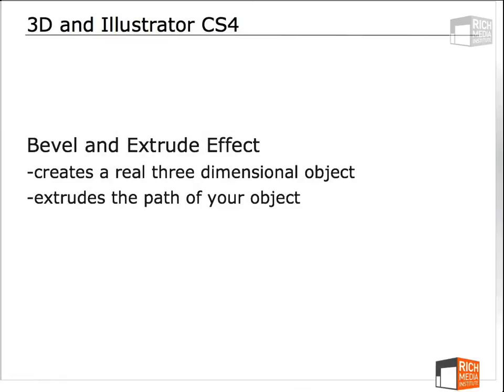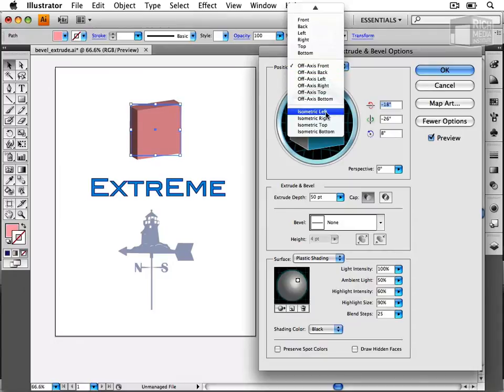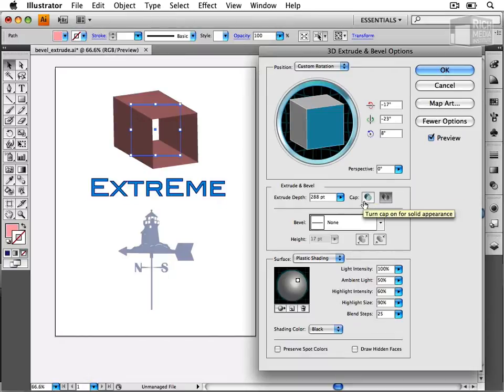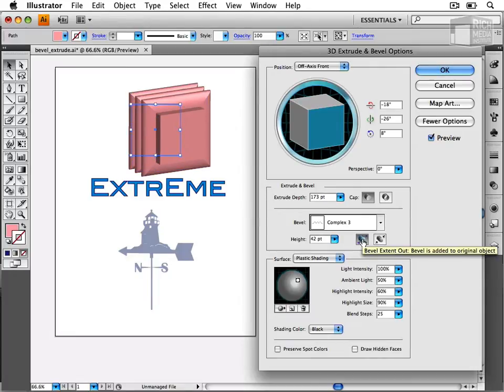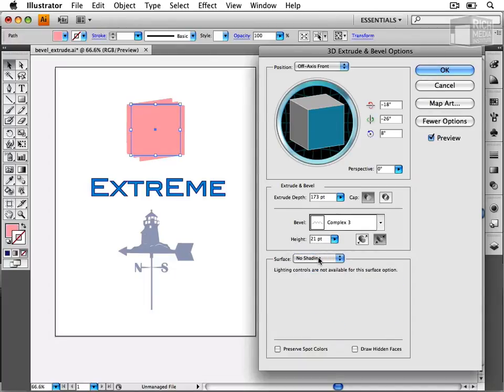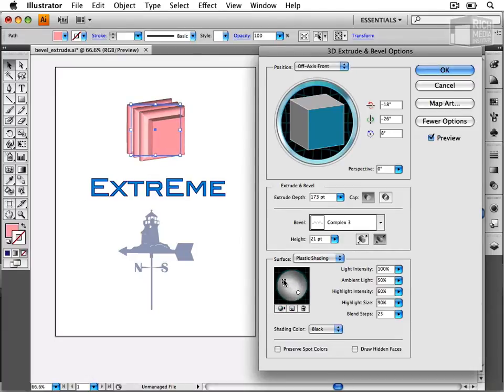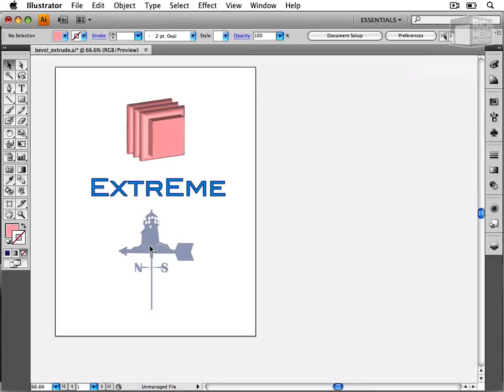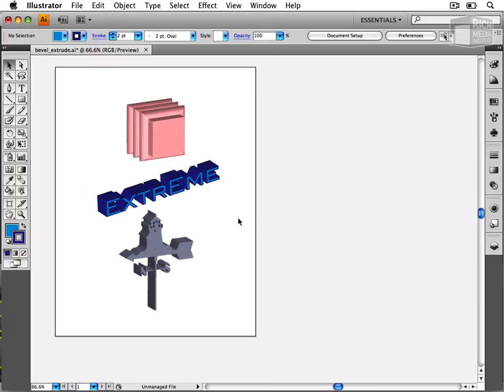3D in Adobe Illustrator CS4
Illustrator CS4 has some great 3D tools, where you can create your own 3D objects using all of the vector tools you are already familiar with. In this sample lesson, Michele explores creating real 3d objects, first by using the extrude and bevel effect. This effect actually creates a dimensional object, that can be manipulated in a 3d environment.